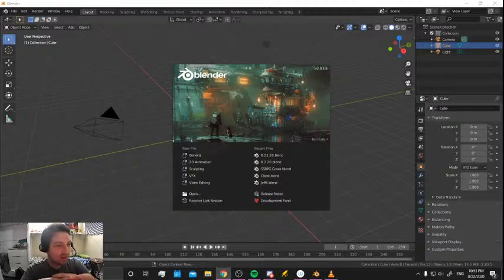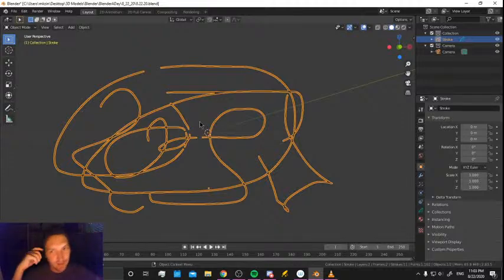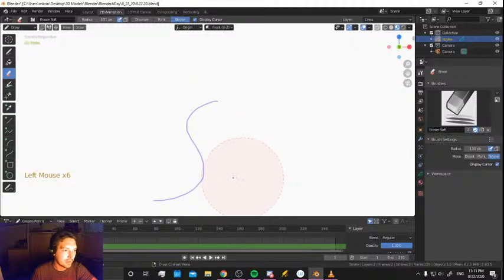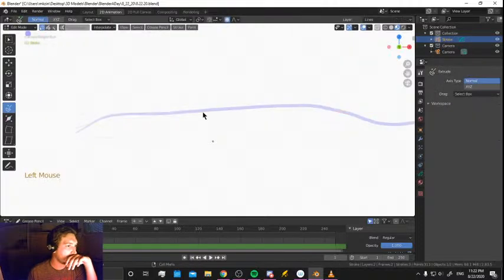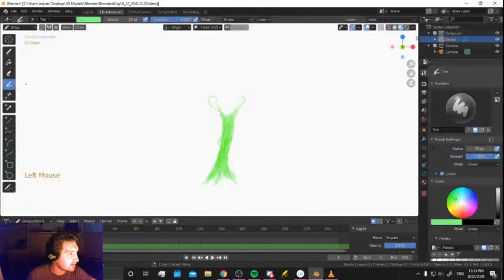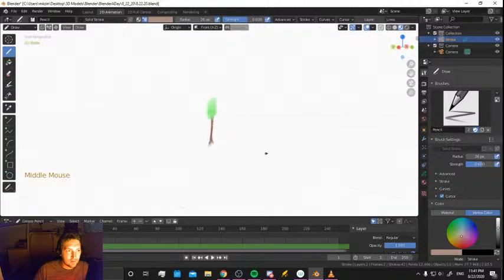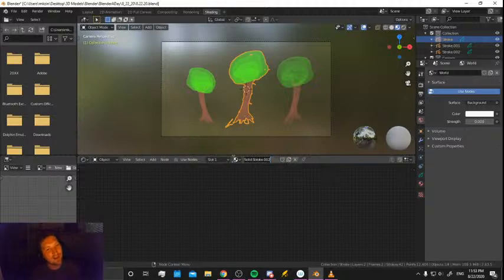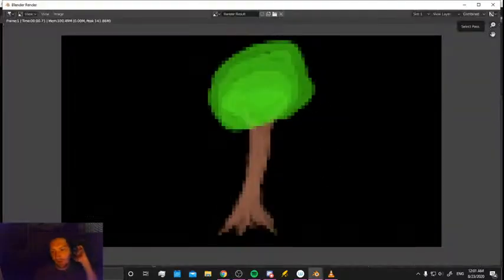Blender A Day: Day 7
Day 7 of Blender a Day! Time to go 2D!